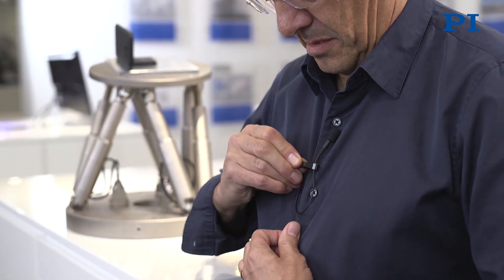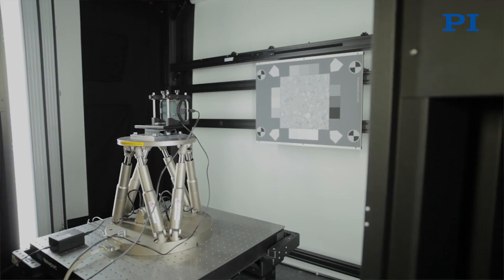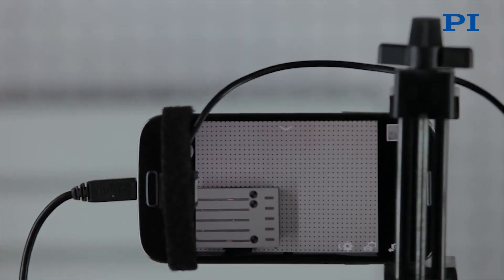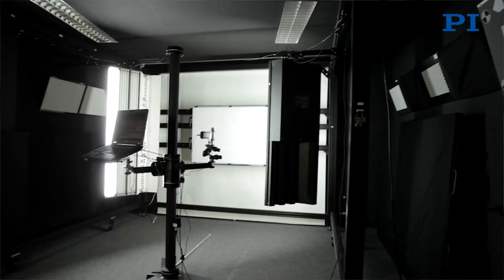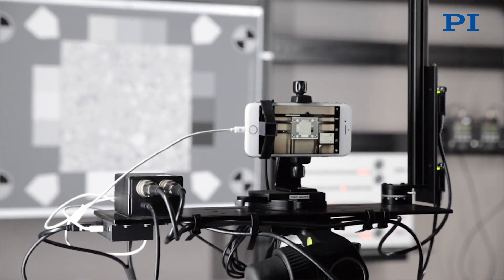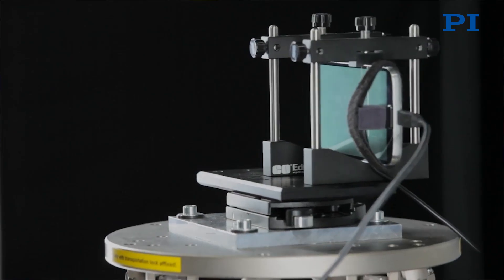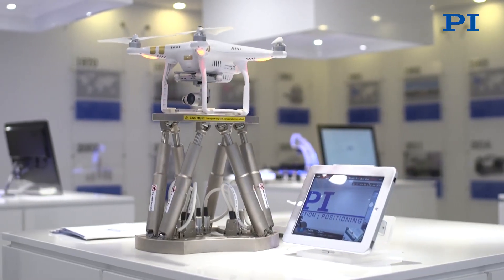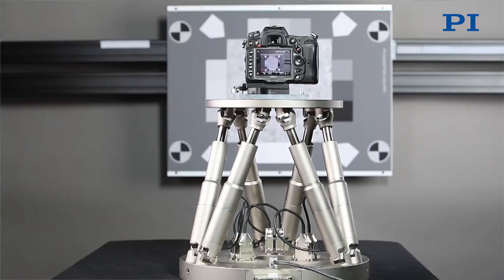PI 6-DOF Hexapod Robotics Motion Platforms for Image Stabilization / Camera Algorithm Testing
More  The video shows how 6DOF hexapod motion platforms allow fast and precise motion in all 6 degrees of freedom. in this video Nicolas Touchard, Vice President Marketing at DxOMark Image Labs talks about how DxOMark Image Labs uses PI hexapods for image quality benchmarking. DxOMark Image Labs is an industry-leading supplier of image quality testing hardware, software, and consulting services, as well as the publisher of DxOMark.com. The data and scoring of DxOMark.com are recognized as a trusted industry standard. Mr. Touchard talks about the way to perform image quality benchmarking, the services of DxOMark Image Labs and the testing of image stabilization technologies by using hexapods from PI. More on hexapod motion platforms